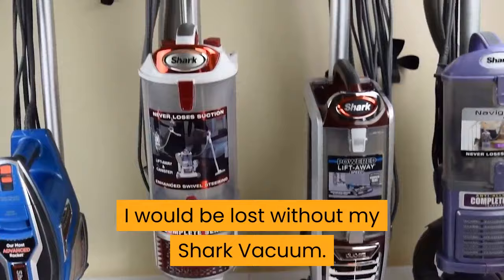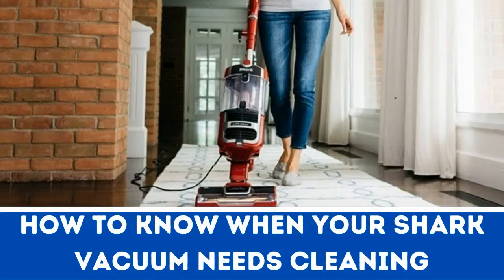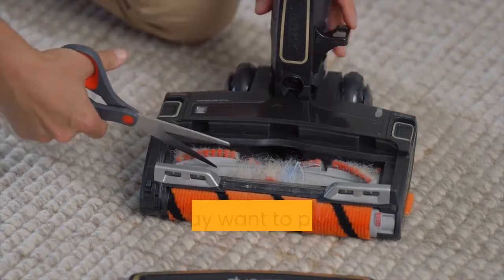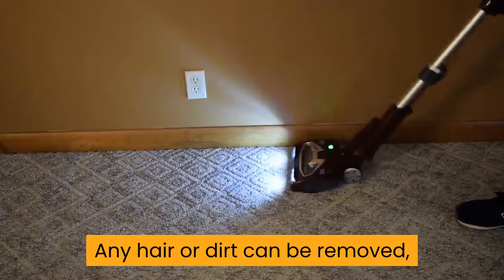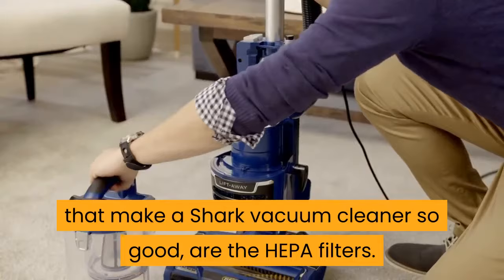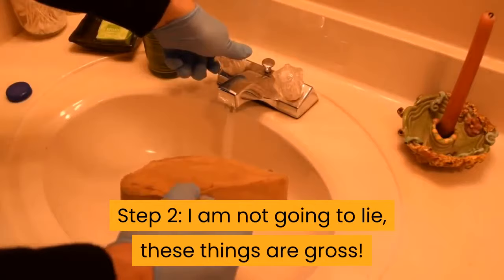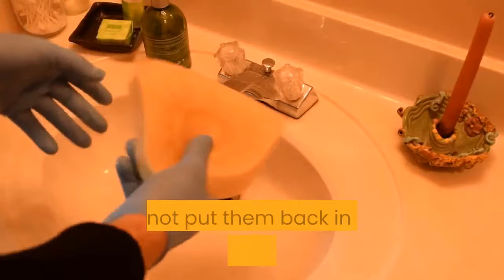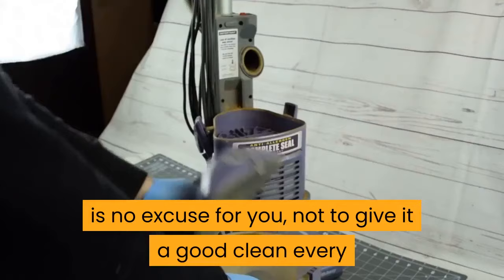How To Empty, Clean, And Take Apart A Shark Vacuum Cleaner!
Shark Vacuum cleaners are some of the best on the market when it comes to cleaning a variety of surfaces, and for the most part they are reliable.  But what about when you need to take it apart for a quick fix? Or to clean it?  Most Shark models can be a little complicated, but thankfully we've put together a quick video showing you how to quickly empty, take apart, and clean most Shark models!